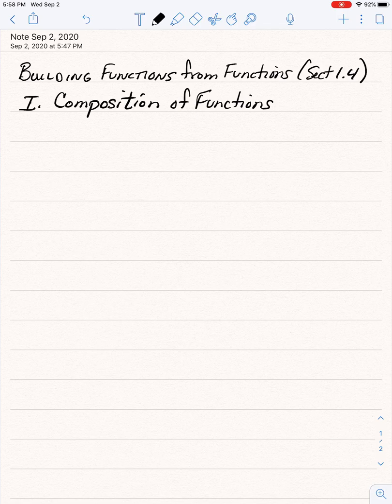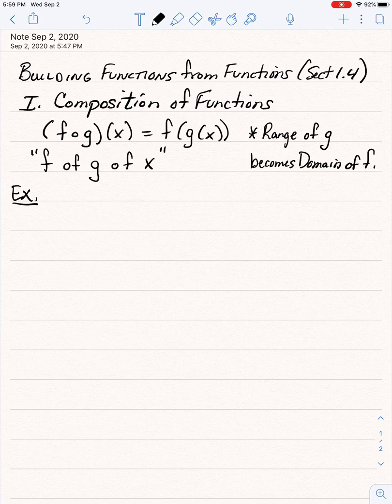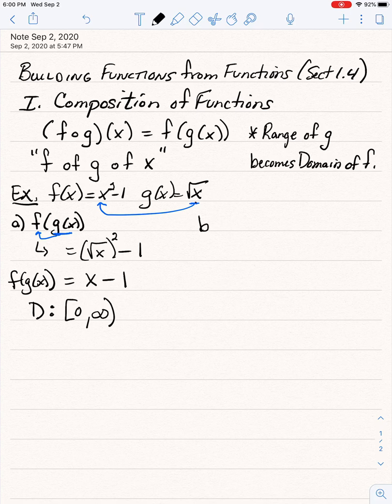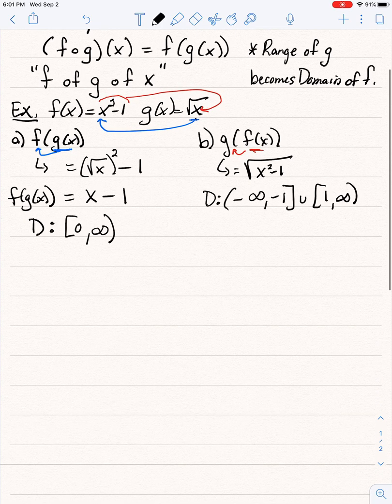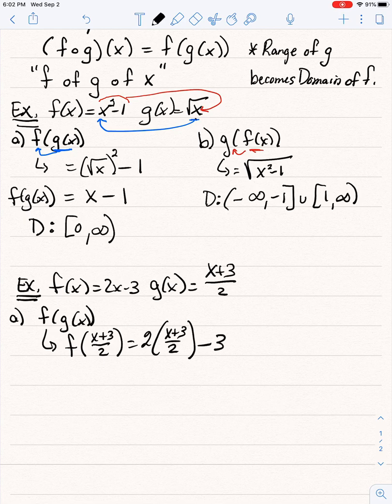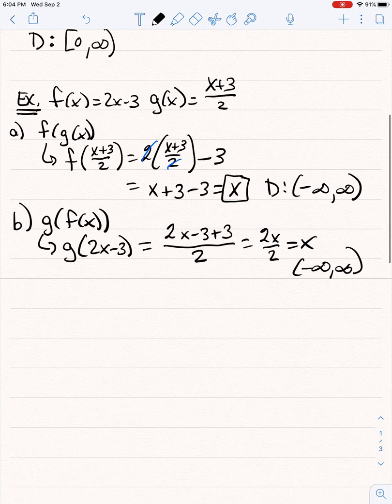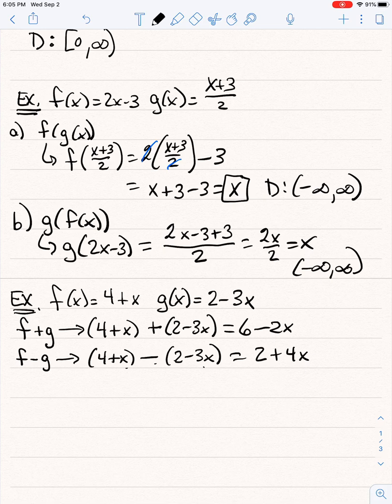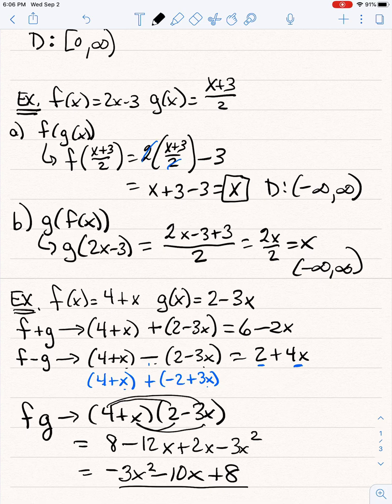PC Sect 1 4 Compositions Funct Video